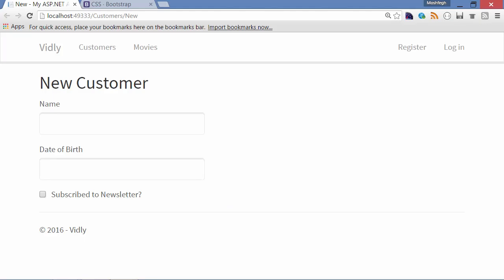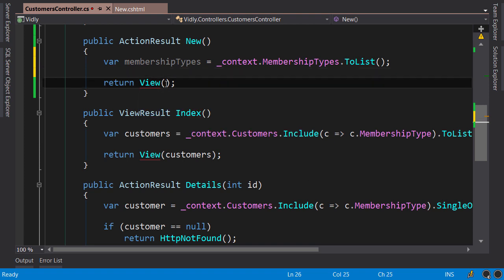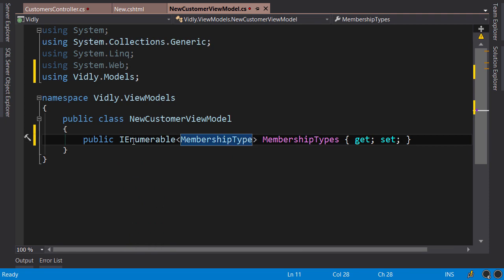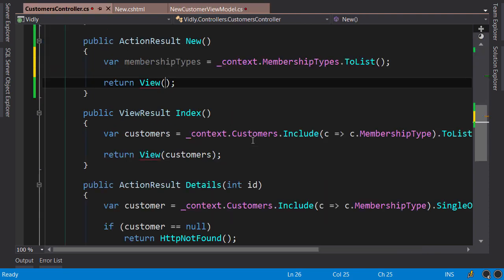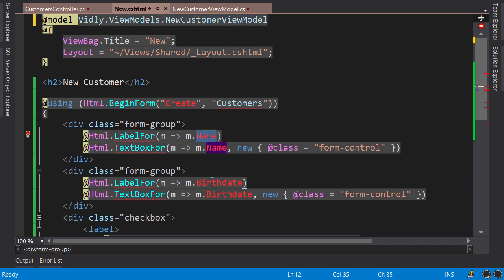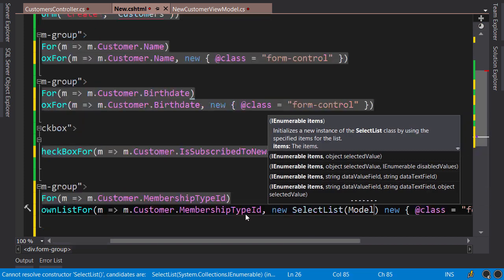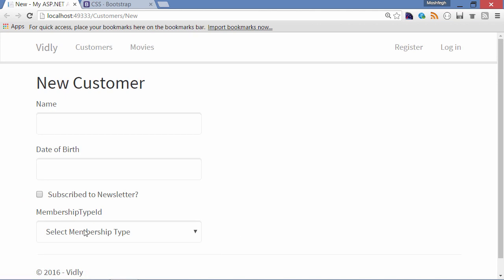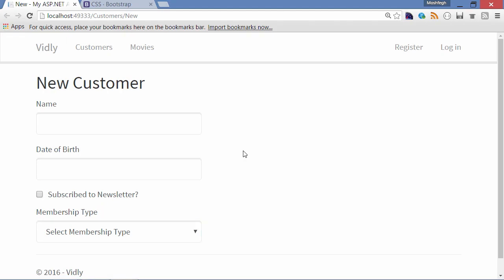ASP.NET MVC-5 4.4 Building Forms - Drop-down Lists